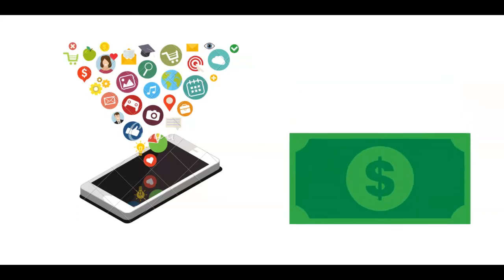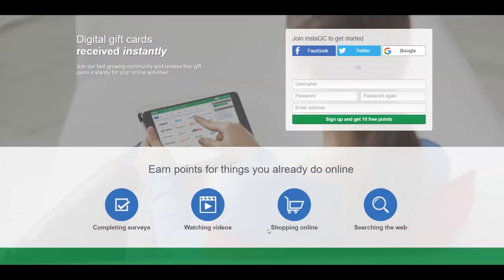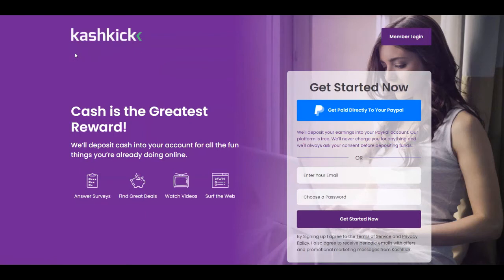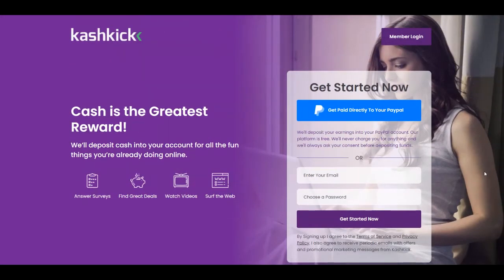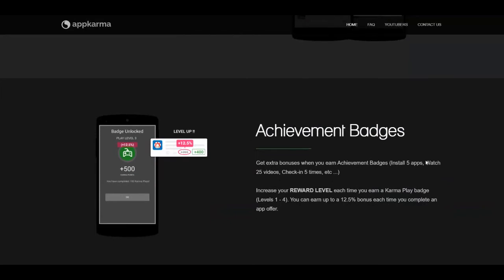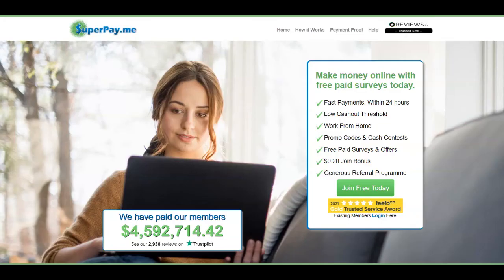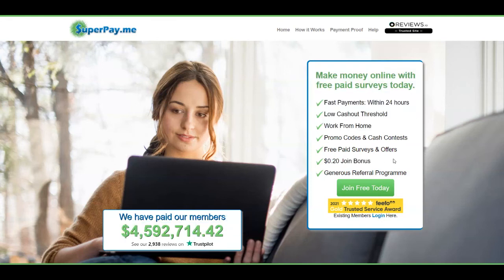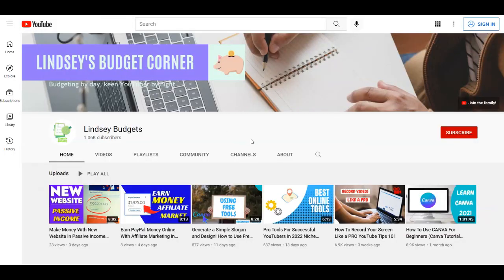4 Best Money Making APPS (Make Money Online In 2022) Earn Free PayPal Money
4 Best Money Making APPS (Make Money Online In 2022) Earn Free PayPal Money
In this video, I’ll show you how to generate PayPal revenue by just watching videos, which is one of the best ways to make money online in 2022 and also completing surveys, getting cash back while you're shopping and surfing the web. Making money online wherever you are and working from home is what everyone dreams. There are multiple ways and resources available on the Internet which you can use to earn money in your spare time. Even if you are a broke beginner without previous experience, you can do this and make money online. Some of the sources mentioned in this video are Insta GC, Kashkick, App Karma and Super Pay Me.
Most of the make money online strategies necessitate finding free traffic tips and free traffic in general. People use social media, where there are billions of active users, in order to find a free audience. But I'll teach you how to get free traffic source. You must personalize your postings to your target audience, including a nice call to action, and use the appropriate ad placement and keywords.